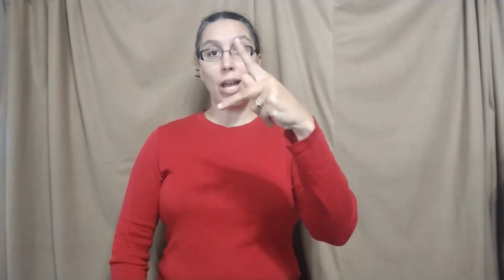Useful Conversation Words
The ASL for words that frequently come up in court conversation in the East Kingdom.  These are useful for building your foundational vocabulary as a silent herald.